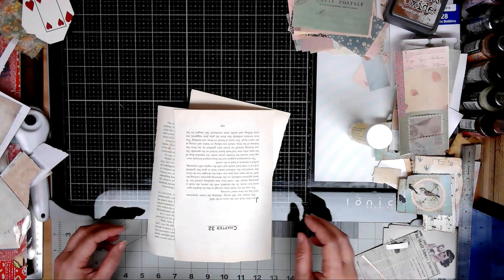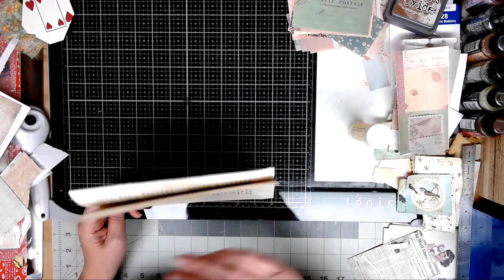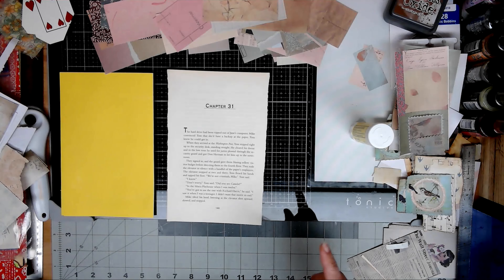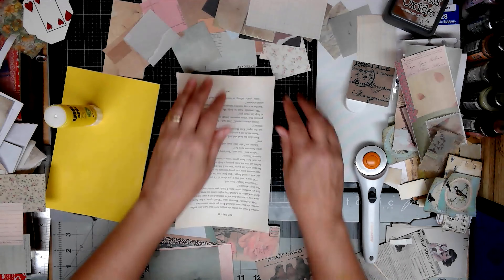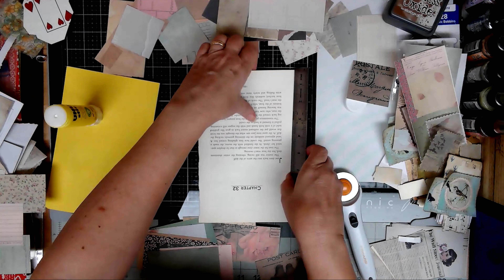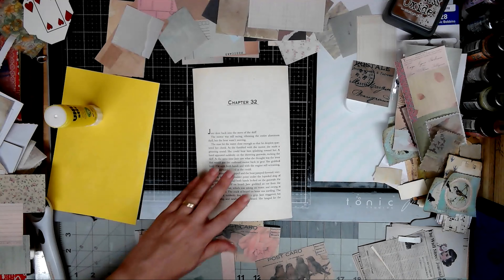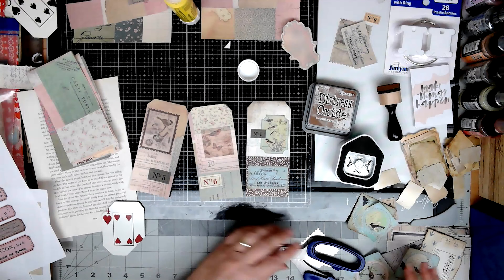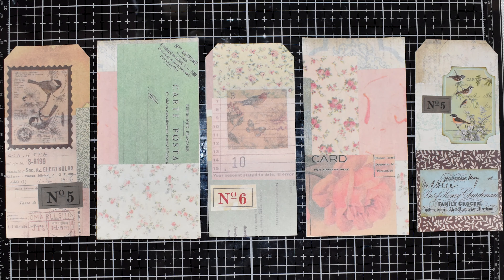roxysweeklychallenge 2023 week 28 Frankenpaper Collage Tags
Make sure to check it out and give it a try! Or check out all of the amazing videos at Roxy’s Creations

Also…
If you like video games, or know someone who does, check out my son’s channel! It’s mostly horror and adventure games and fun! (Warning: not for kids—graphic violence, horror, language)